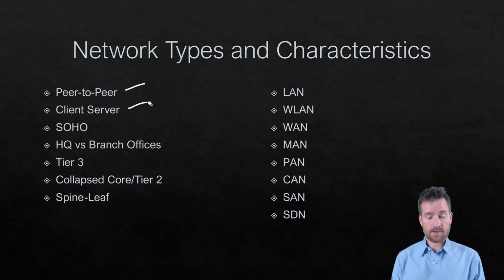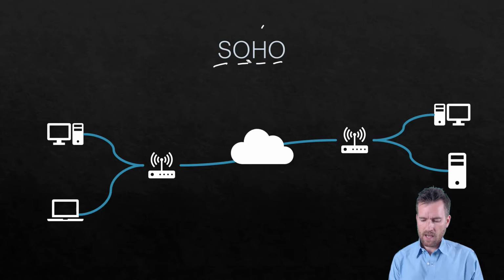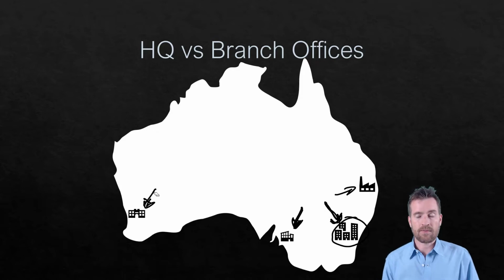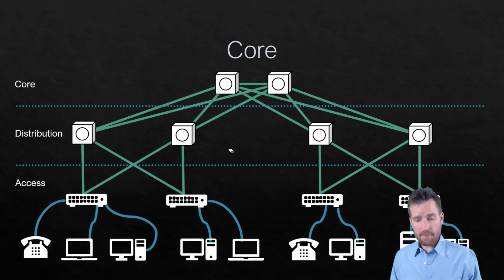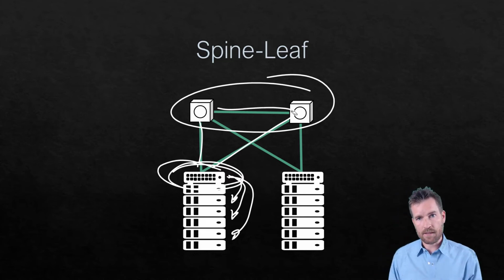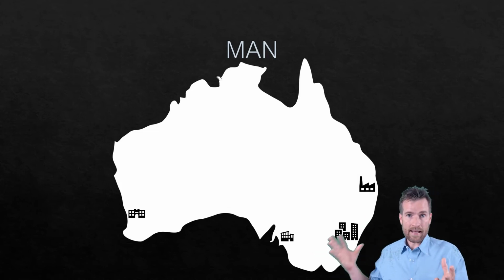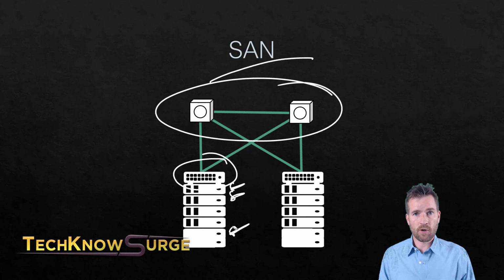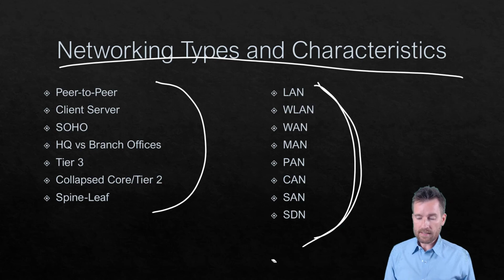Network Fundamentals 4-3: Network Types and Characteristics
🌐 Local Area Network (LAN): Explore the interconnected devices within a localized network environment, facilitating efficient communication and resource sharing.

📡 Wireless LAN (WLAN): Learn about wireless networks connecting devices within a confined area, providing flexibility and mobility without physical connections.

🌍 Wide Area Network (WAN): Discover the expansive network spanning multiple geographic locations, linking local networks to create a cohesive communication infrastructure.

🌆 Metropolitan Area Network (MAN): Explore network setups within a metropolitan area, connecting various buildings or locations for streamlined communication and resource sharing.

📱 Personal Area Network (PAN): Understand the localized network between personal devices, enabling seamless connectivity within a limited radius.

🏫 Campus Area Network (CAN): Explore network setups within a campus environment, connecting multiple buildings or facilities on a single property.

💾 Storage Area Network (SAN): Learn about networked storage solutions, facilitating centralized data storage and access within complex network infrastructures.

🔄 Software Defined Networking (SDN): Embrace the flexibility of network management through software-defined approaches, optimizing network configurations and operations.

💡 Gain insights into the diverse landscape of networking types and characteristics, empowering you to navigate and understand the complexities of modern network infrastructures. Let's build robust and efficient networks together!